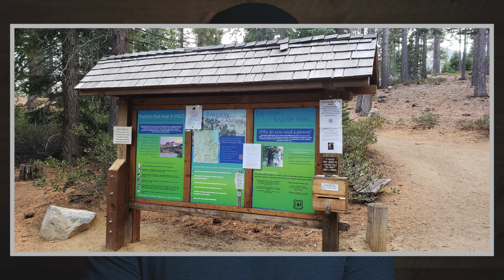Cascade Falls Recap | Trail Review | South Lake Tahoe | 4K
Cascade Falls Trail is a 1.69 mile trail with 262 feet of elevation gain and is part of Lake Tahoe Basin Management Unit located in Lake Tahoe, California. This is an easier hike with some amazing views at the end. The hardest part of this trail can be finding parking.

Please Note: The Map Overlay, GPS Coordinates, Elevation Change are all custom coded and synced to the video. These values are approximations. I do my best to make them as accurate as possible, and hope to make it better overtime. You may notice some obvious mistakes, it happens... I hope you enjoy, it took A LOT of time to make with the help of several friends! :)

This is presented for informational use only. Please make sure to do your own research before attempting this adventure. I make no warranties on this information as the adventure details could change without notice.